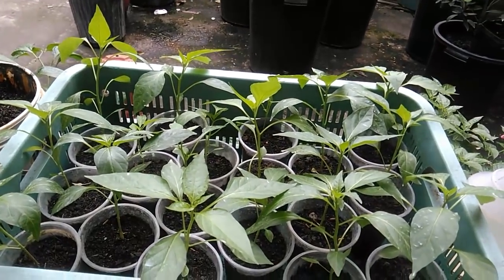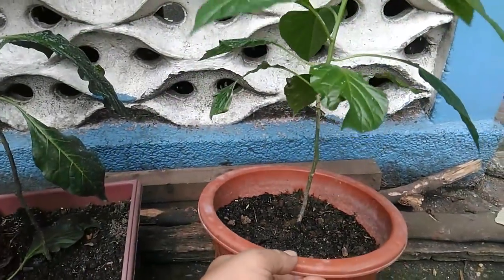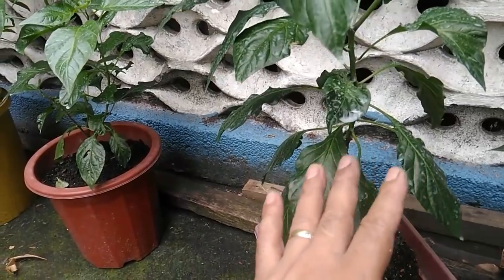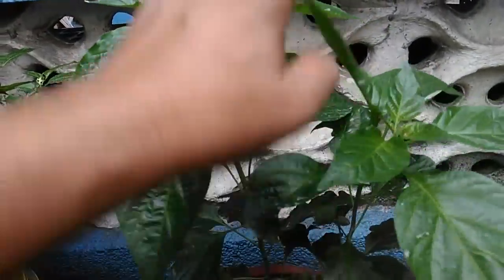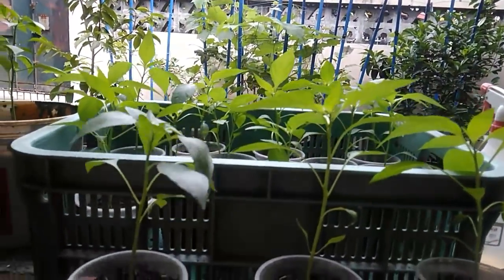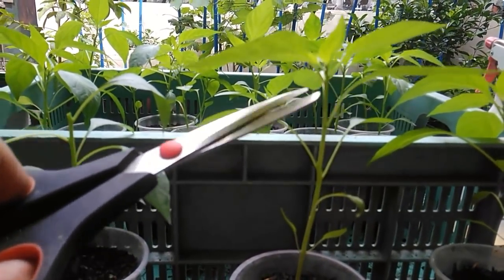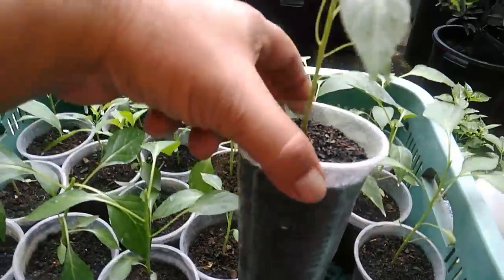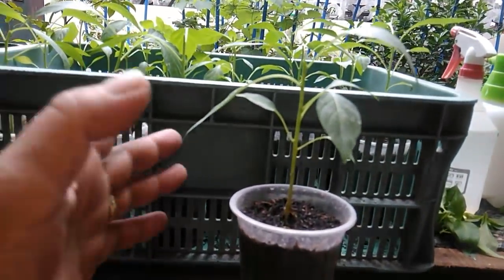How To Top Pepper Seedlings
My pepper seedlings are getting spindly and tall so it's time to trim their tops. Topping pepper seedlings is the best way to encourage the growth of branches as well as strengthening of the main trunk.